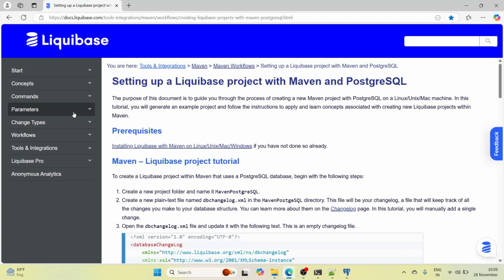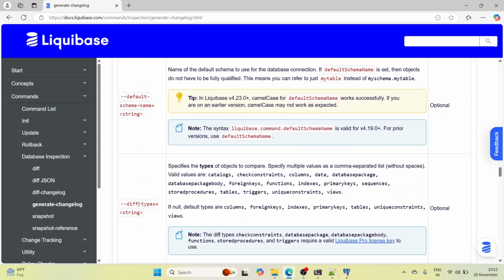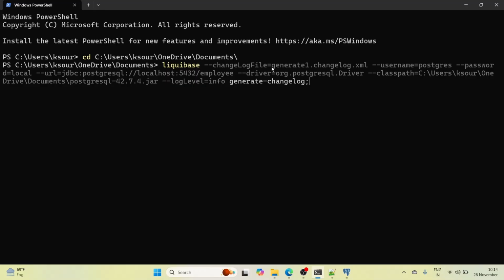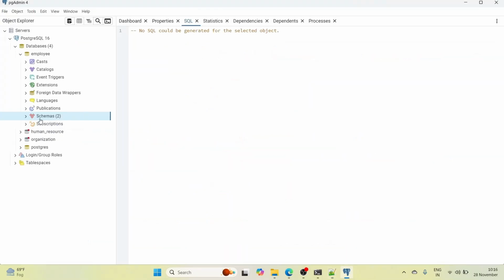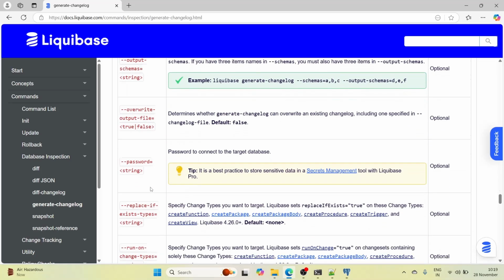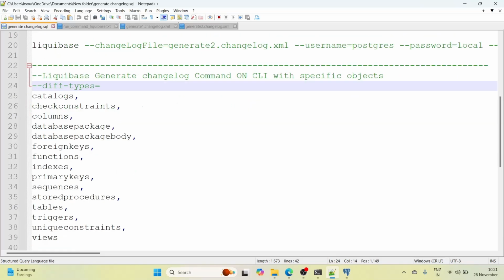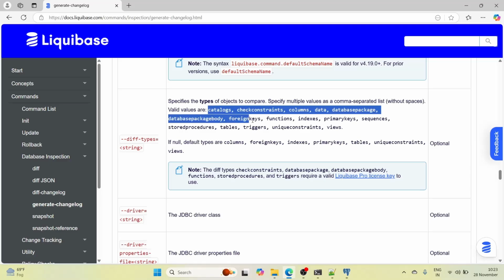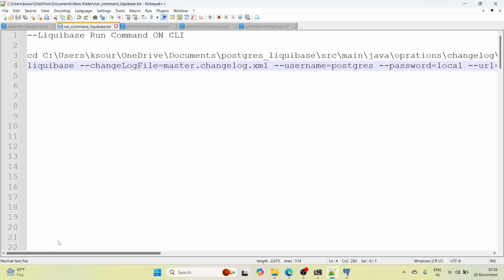liquibase generate changelog | liquibase generate changelog from existing database | liquibase demo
liquibase generate changelog,
liquibase generate changelog from existing database,
liquibase getting started,
liquibase changelog,
liquibase attributes,
liquibase best practices,
liquibase tutorial postgresql,
liquibase full tutorial,
introduction to liquibase,
liquibase update,
liquibase with postgresql,
liquibase attribute,
liquibase for postgres,
liquibase demo,
liquibase setup,
learn liquibase,
using liquibase,
setting up liquibase,
liquibase changeset,
liquibase changeset example,
liquibase crash course,
liquibase command line,
liquibase checksum,
liquibase database,
liquibase demo,
liquibase diff,
liquibase diff changelog,
liquibase maven,